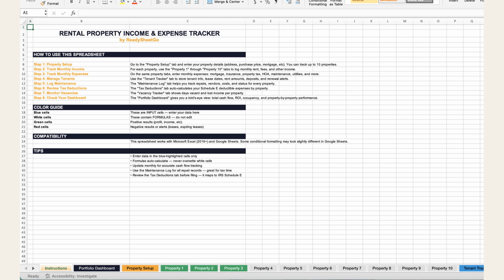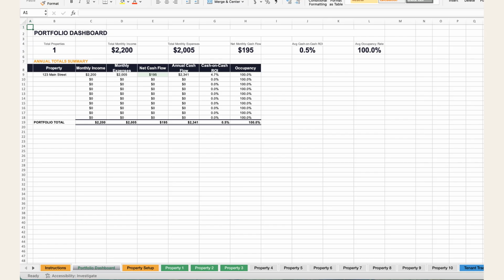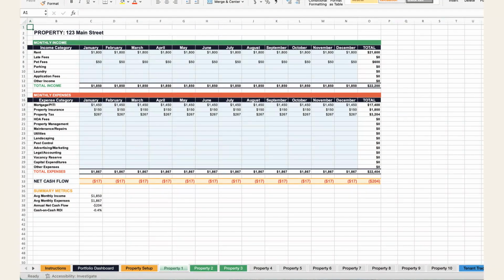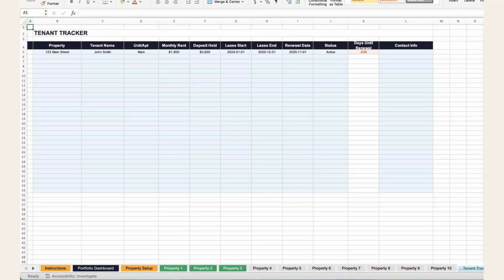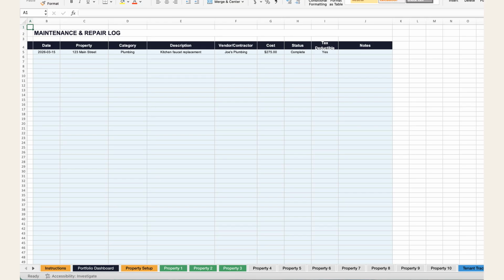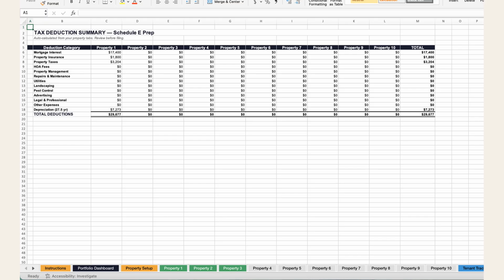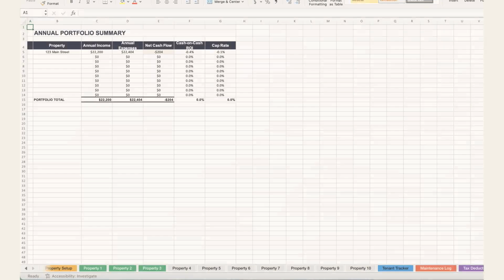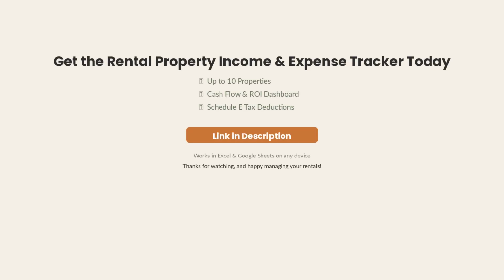Rental Property Income & Expense Tracker — Full Walkthrough Tutorial (Excel & Google Sheets)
Is your rental actually making money? What can you write off? When does that lease end? The Rental Property Income & Expense Tracker answers all three — it turns your rents, expenses, and mortgage details into a live cash-flow and ROI dashboard, and a tax-deduction summary you can hand straight to your accountant.

In this walkthrough, I'll show you exactly how the template works — from a month-by-month income and expense grid to a Schedule E tax deduction tab and a lease countdown so a renewal never sneaks up on you.

Works in Microsoft Excel AND Google Sheets. Instant download.

TIMESTAMPS:
0:00 — Intro
0:25 — Instructions — the order to fill it in
0:40 — Portfolio Dashboard — your whole operation
1:00 — Property Setup — one-time per property
1:18 — Property tab — month-by-month grid
1:39 — Tenant Tracker — lease countdown
1:57 — Maintenance Log — every repair is deductible
2:13 — Tax Deductions — the Schedule E payoff
2:34 — Vacancy Tracker — what empty units cost
2:47 — Annual Summary — the year in one page
3:03 — Get the Template

WHAT'S INCLUDED:
- Portfolio Dashboard — total income, expenses, net cash flow, cash-on-cash ROI and occupancy across all properties
- Property Setup — purchase price, down payment, mortgage and payment per property
- Per-property tabs (up to 10) — a full month-by-month income and expense grid with net cash flow
- Tenant Tracker — rent, deposits, and a lease-end countdown in days
- Maintenance Log — every repair with vendor, cost and status (and a tax record)
- Tax Deductions — Schedule E deductions per property, totaled and accountant-ready
- Vacancy Tracker — days vacant, lost income and occupancy rate
- Annual Summary — annual income, expenses, net cash flow, cash-on-cash ROI and cap rate

Built for up to 10 properties, with every formula already done.